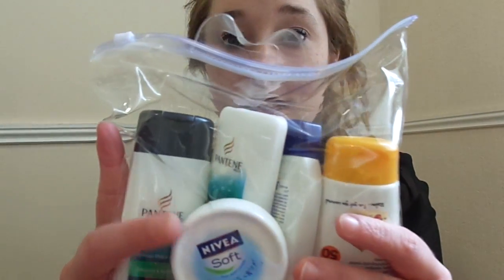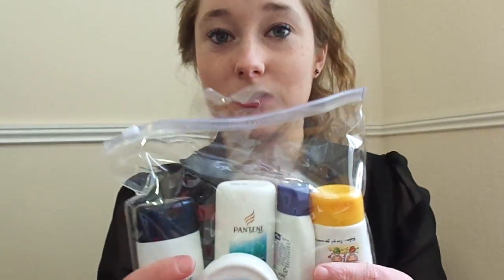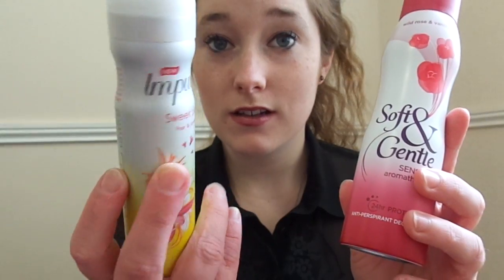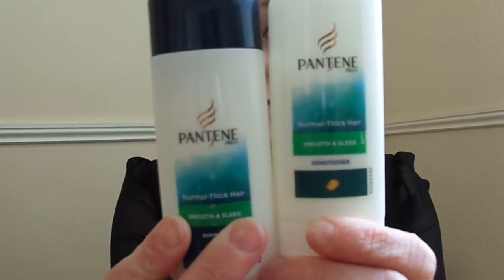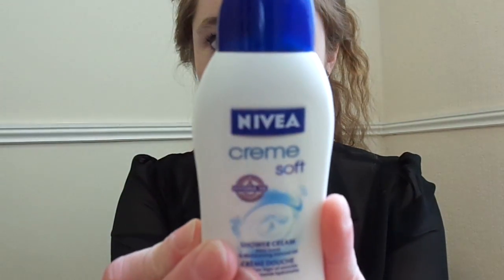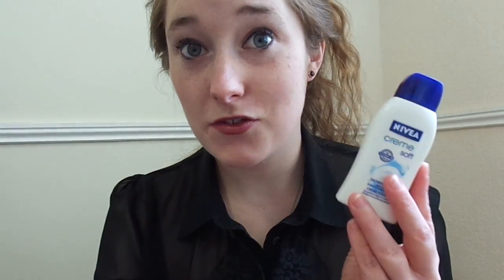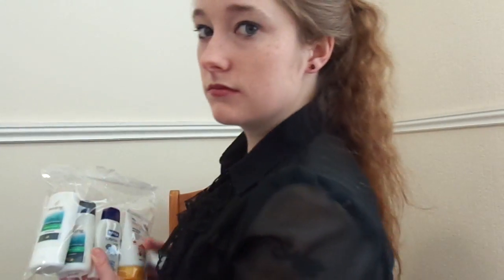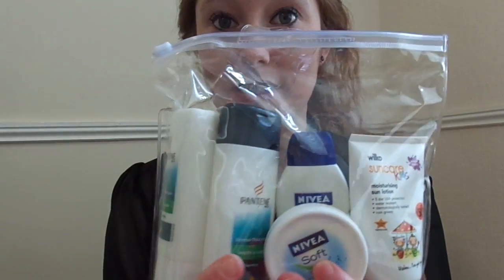ASMR Show & Tell Travel Toiletries Bag! Plastic Tapping!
MY BOOKS ASMR Show & Tell Travel Toiletries Bag! Plastic Tapping! [OPEN FOR LINKS AND FACTS!] ASMR showandtell tapping I hope you find some relaxing tingles with plastic sounds and tapping triggers! I'd love to know what's in your travel toiletries essentials bag! Scroll down for a list of what's in mine. ASMR stands for autonomous sensory meridian response.

Amy McLean

My bag includes mini shampoo and conditioner, mini sunscreen, mini Nivea Light moisturiser, and body wash!